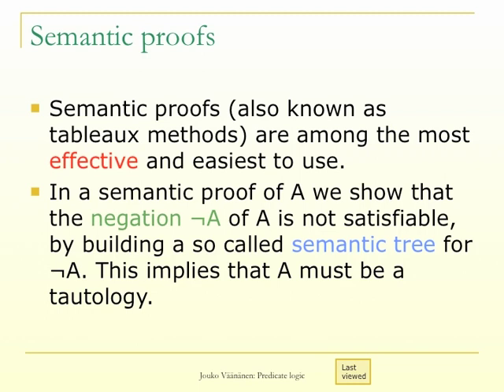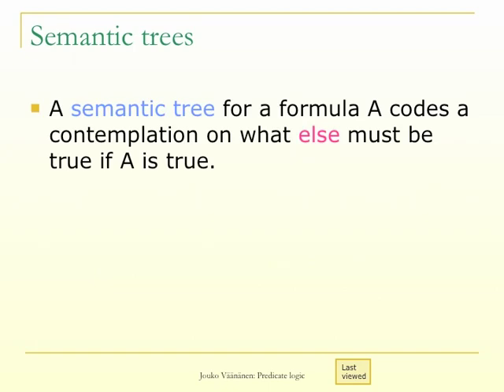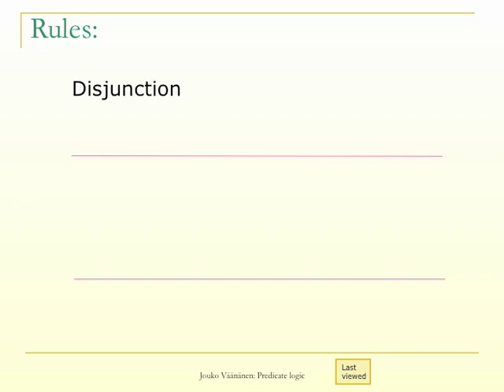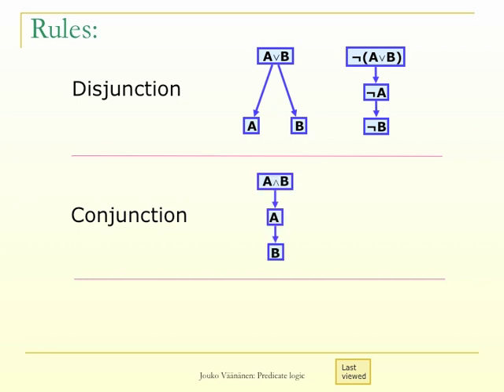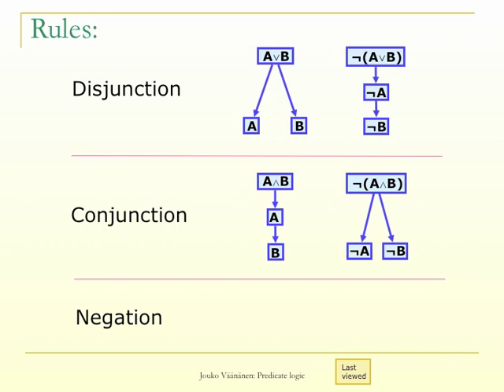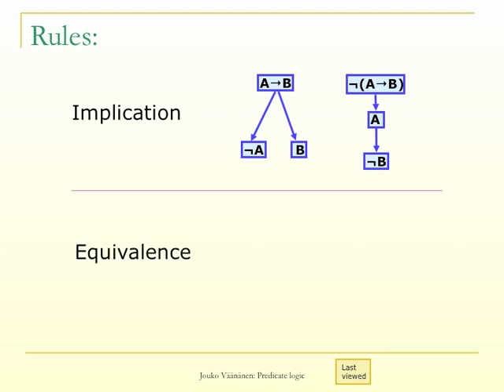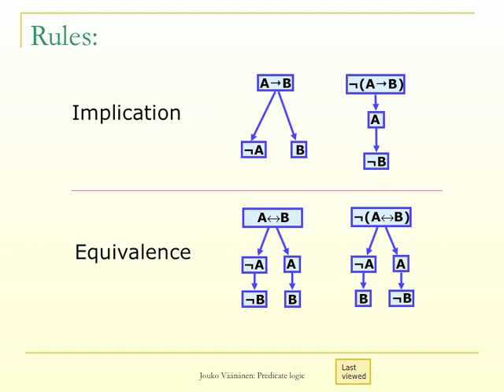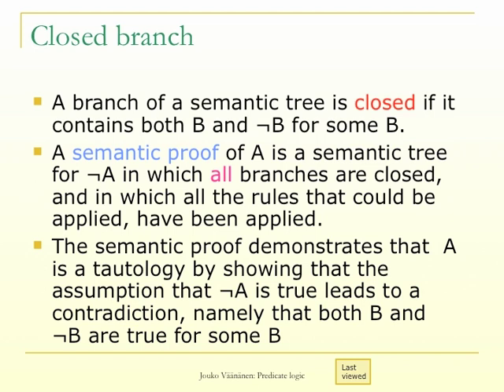LO16 Semantic trees